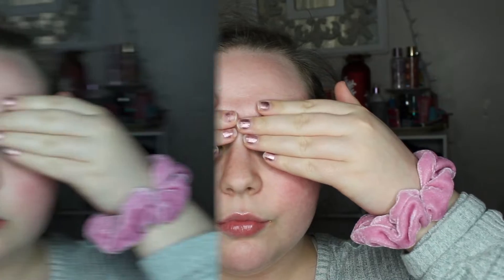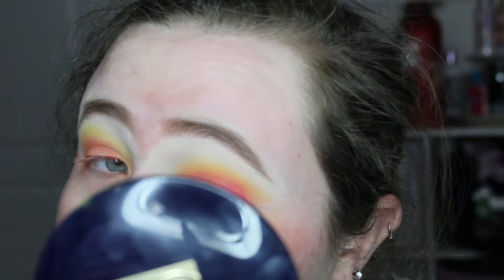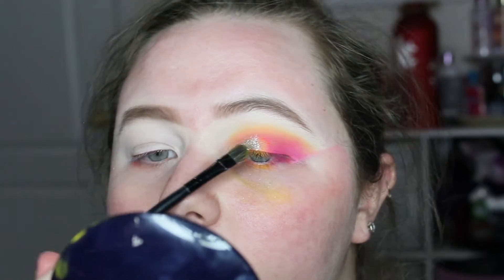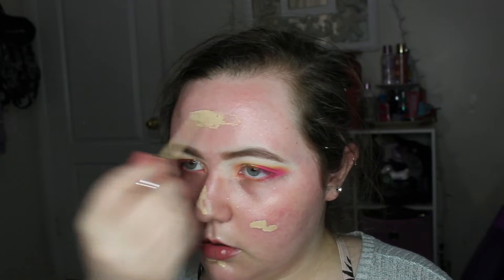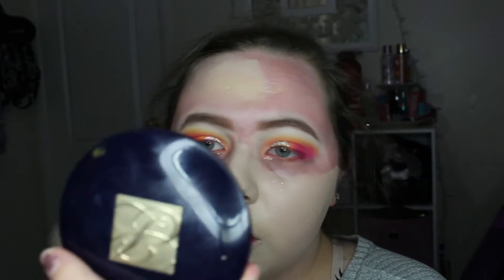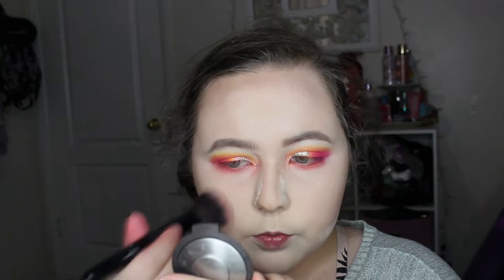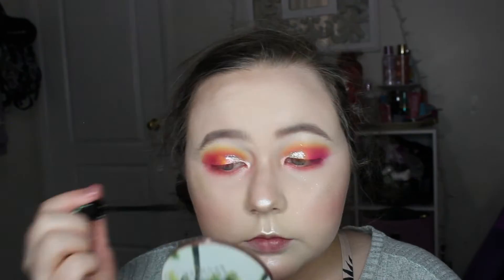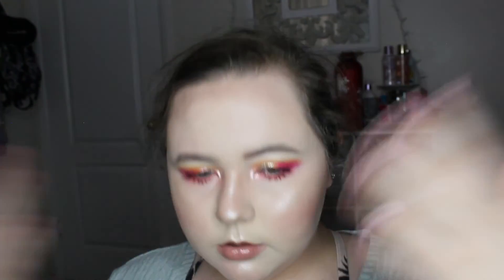Easy Spring/Easter Makeup Look Tutorial!!!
so todays video is a spring makeup tutorial or it could be an easy eater makeup look. i hope you guys enjoyed and if you liked it don't forget to like and comment. and if you aren't already subscribed don't forget to subscribe.